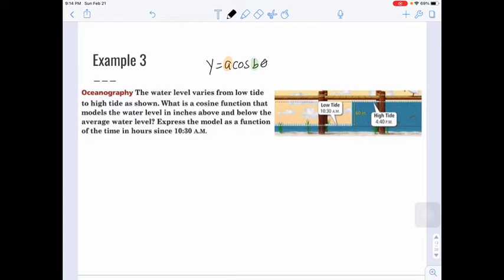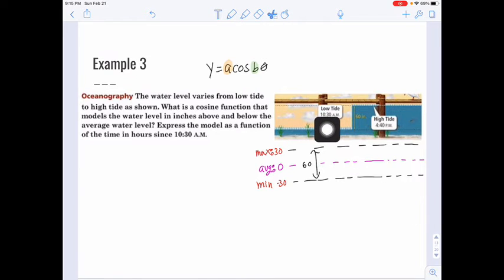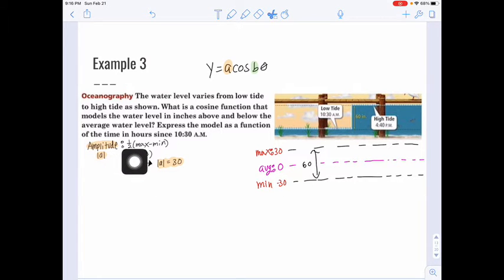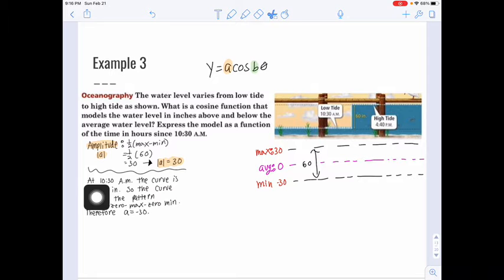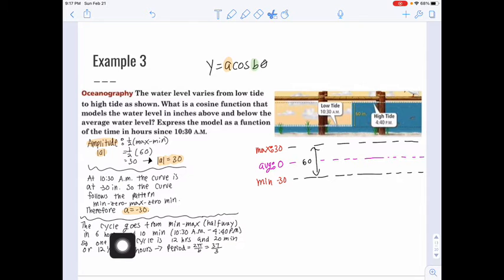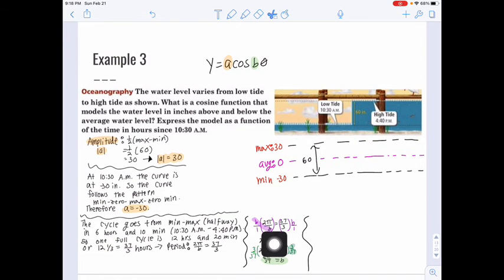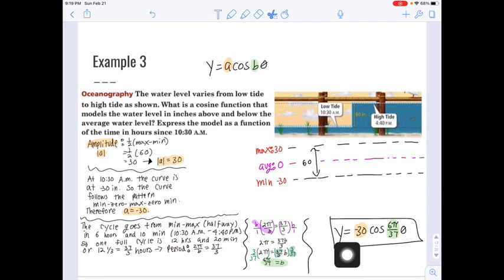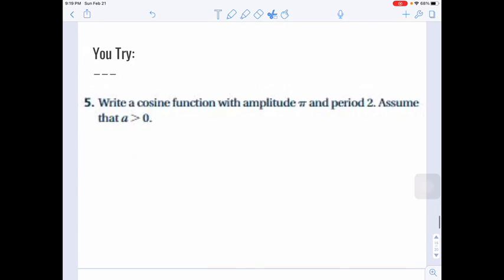8.5 Ex 3 Math 3